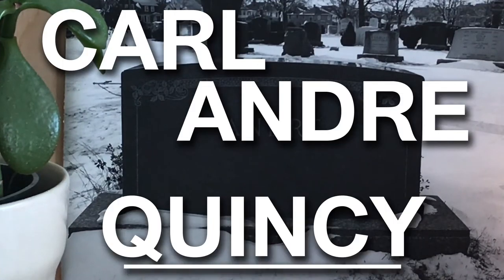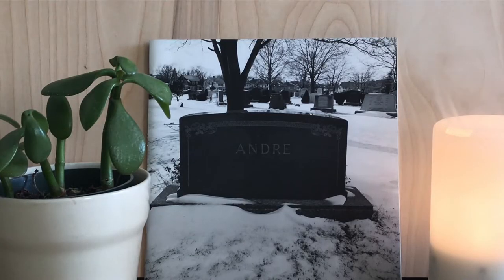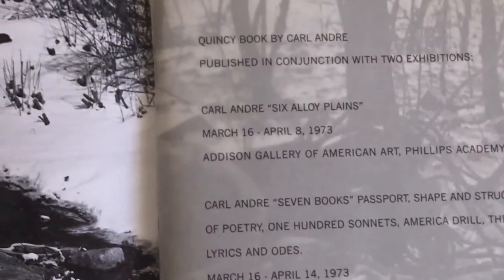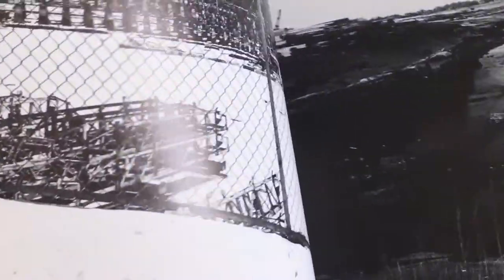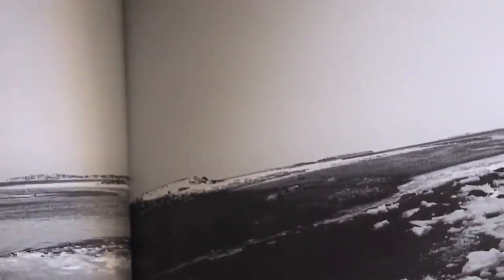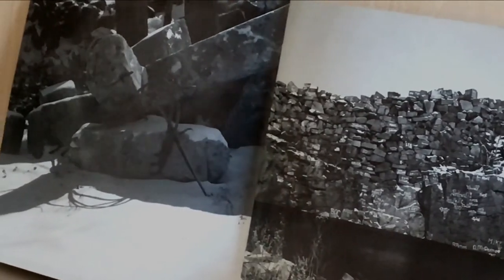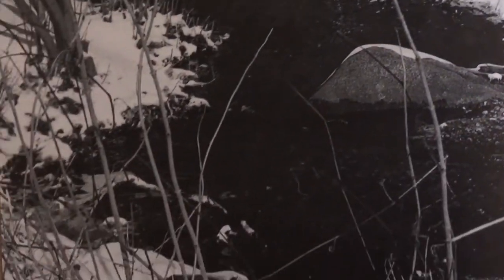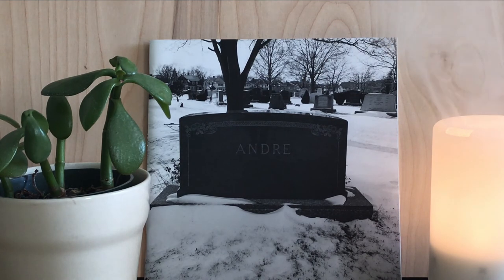CARL ANDRE - QUINCY | ARTIST BOOK REVIEW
Carl Andre - "Quincy"
Originally published in 1973
Republished by Primary Information 2014